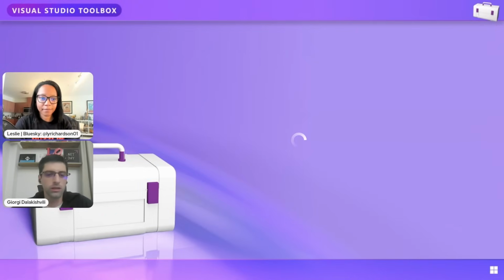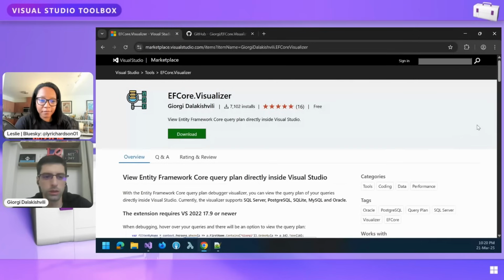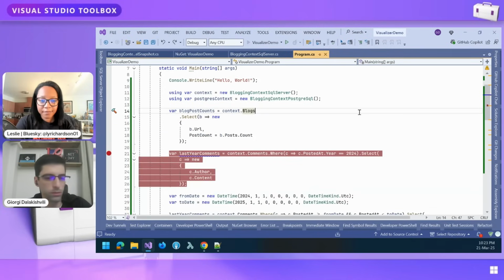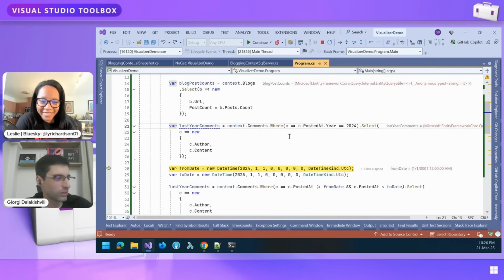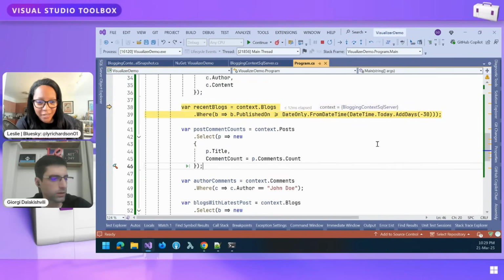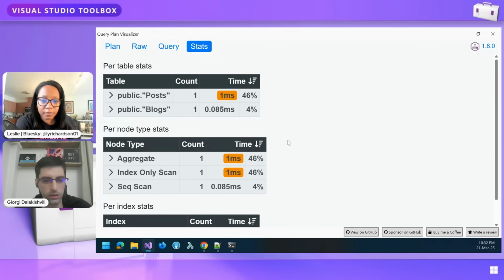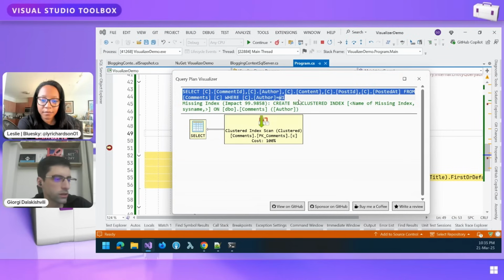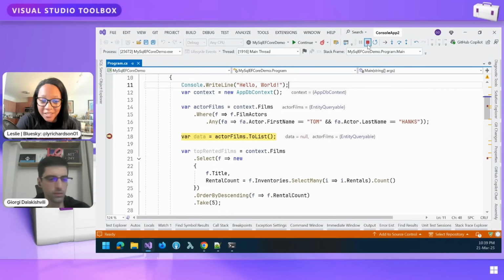EFCore.Visualizer Extension for Visual Studio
Microsoft MVP Giorgi Dalakishvili shows the EFCore.Visualizer extension he wrote. You can use it to view the query plan of your queries directly inside Visual Studio.

⌚ Chapters:
00:00 Introduction
02:05 Why you should look at query plans
05:35 Demo of using the extension
07:25 Examples of viewing SQL Server query plans
13:45 Using the extension with PostgreSQL
16:05 Example of discovering missing indices
18:05 Using the extension with MySQL
20:20 Future enhancements to the extension
22:05 Wrap-up

🎙️ Featuring: Leslie Richardson and Giorgi Dalakishvili